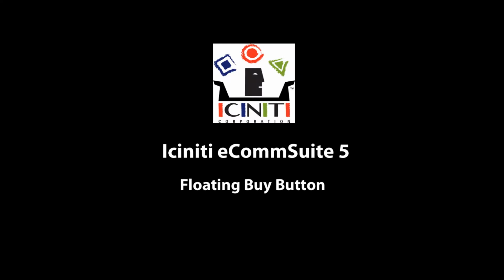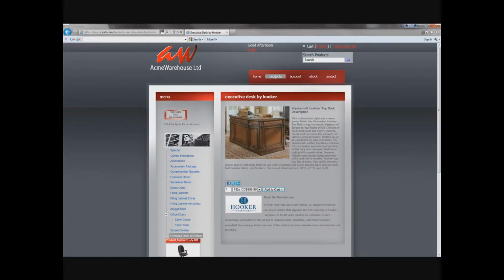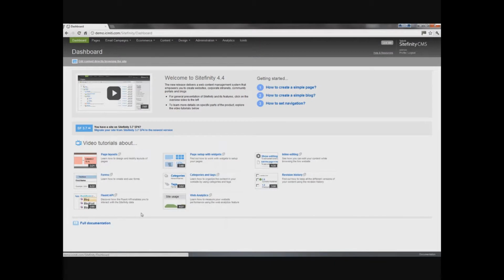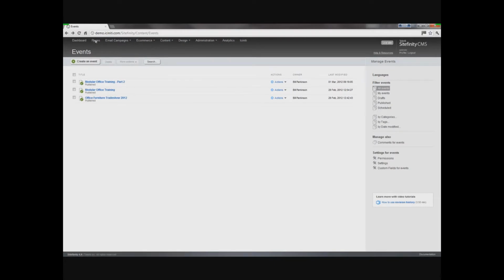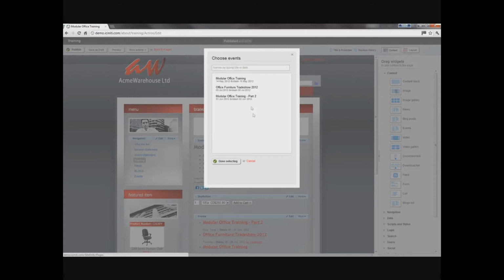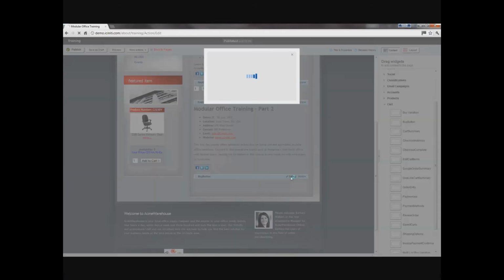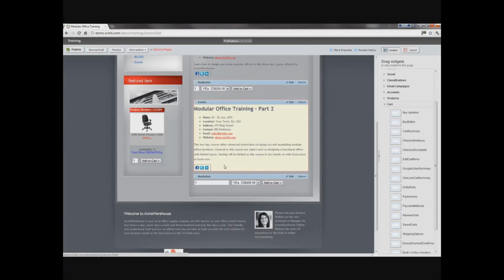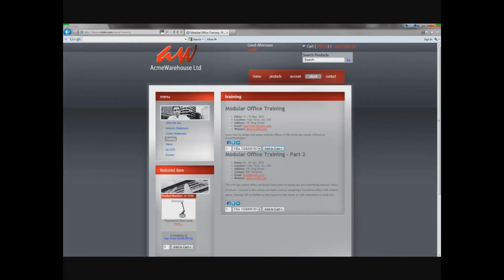Floating Buy Button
This video describes how, with the power of eCommSuite 5, you can add the ability to purchase products from any page in your website. This makes your entire website a web store. In addition the buy button is fully integrated to Sage 300 (Accpac) so the pricing on the button is controlled by the logged in user.